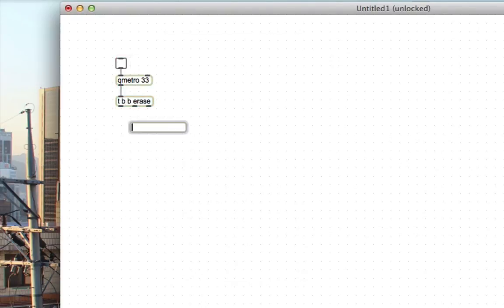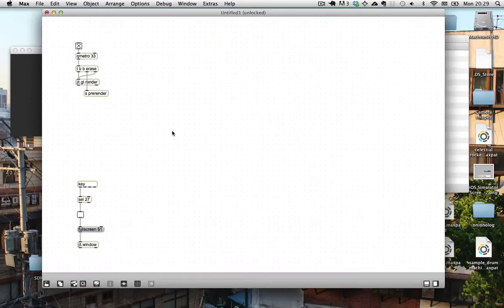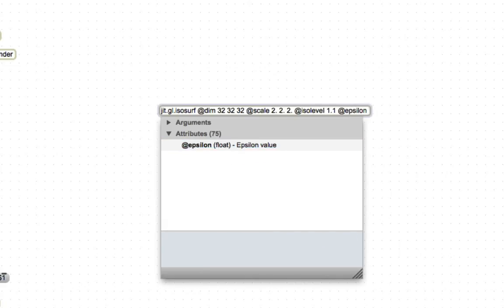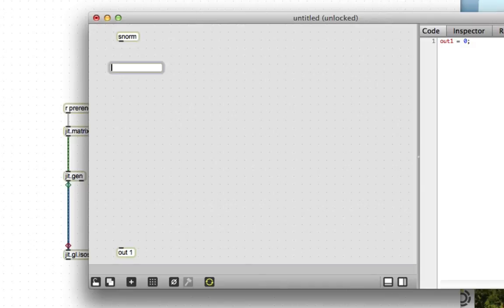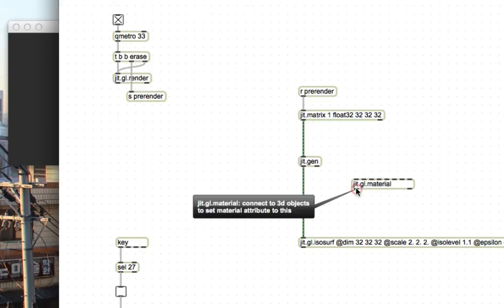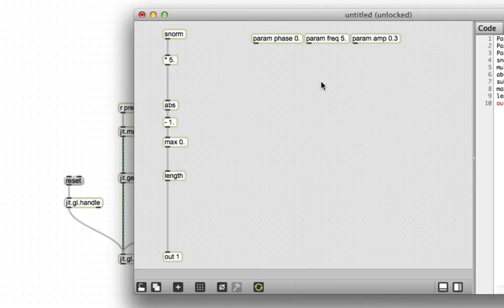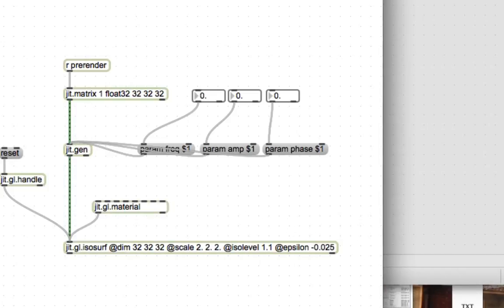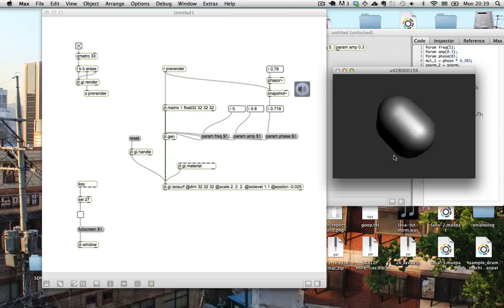Delicious Max 6 Tutorial 31: Gantz Graf Style, Vol. 1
Density is the opposite of distance. Yes it is. Shut up.